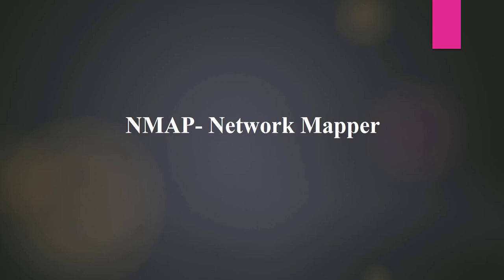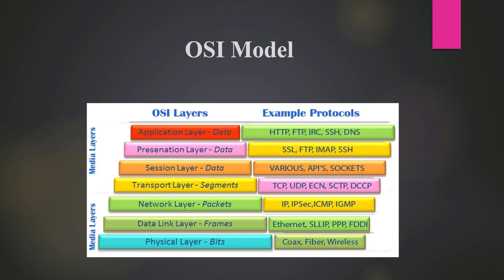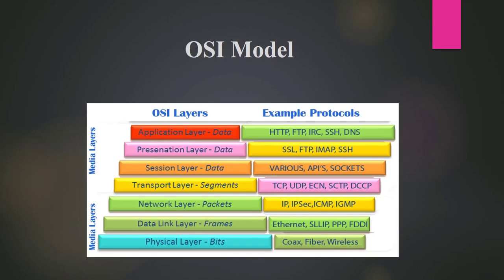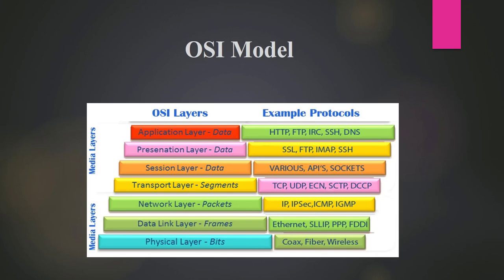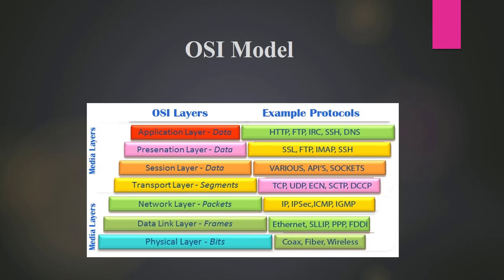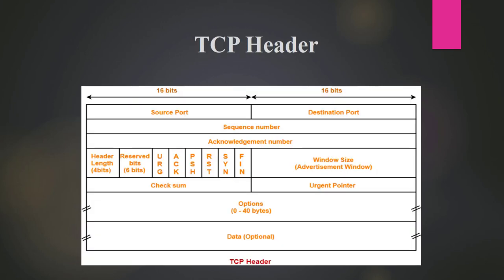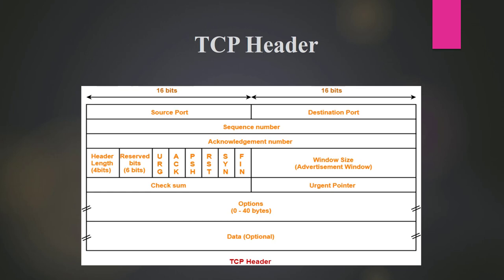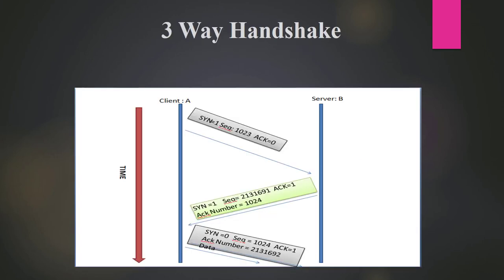Nmap Tutorials - Network Mapper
Nmap In This Video I am explaining Basic concepts of Nmap , What is Nmap and how it works.
Nmap is open Source Tool you can use for scanning your network or Host or any website.